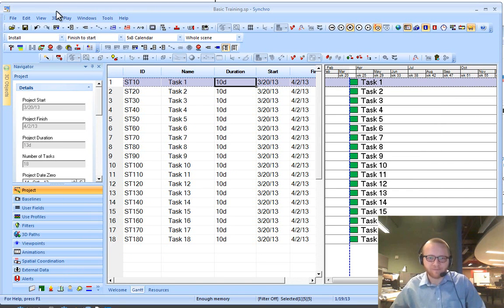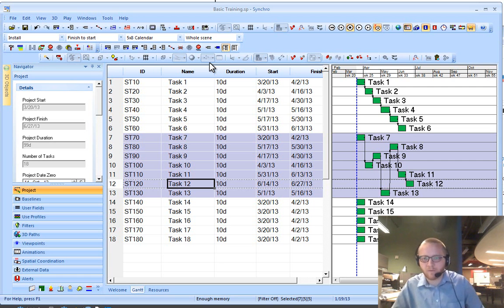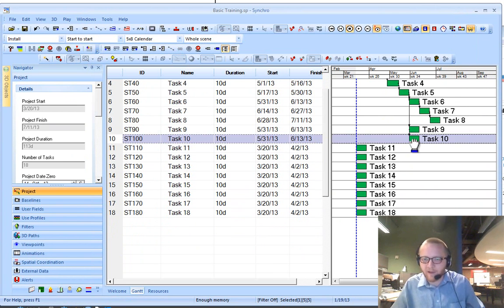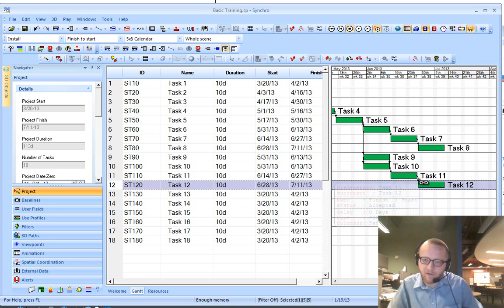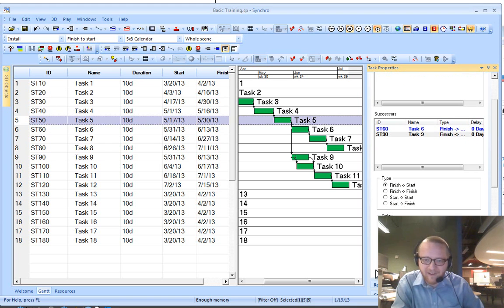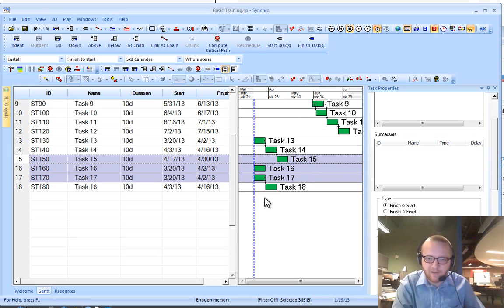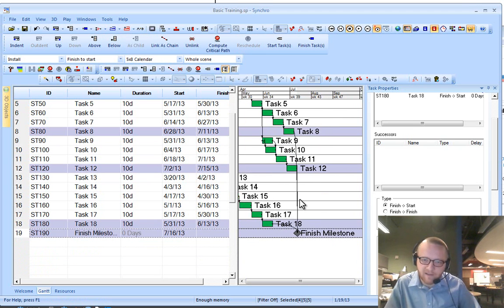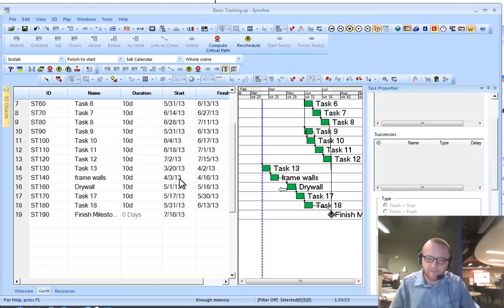Synchro Video- Logic and Links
Logic and Linking
Creating logic
 Link as Chain
  Ctrl clicking
  Shift clicking
 Manually dragging relationships
Modifying logic
 Predecessor dialog box
 Task Properties
 Unlink
Special Tools
 Many to one & One to many
 Dissolving